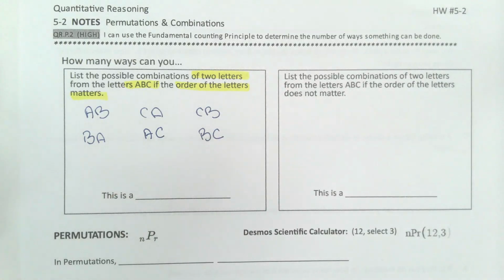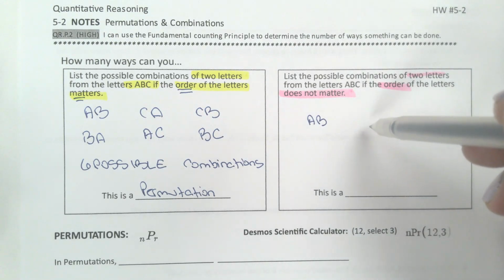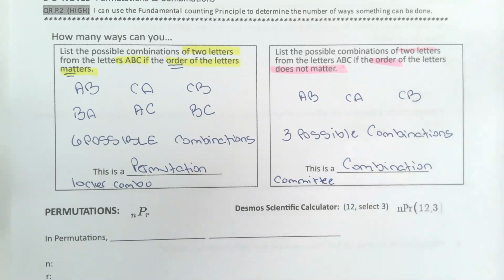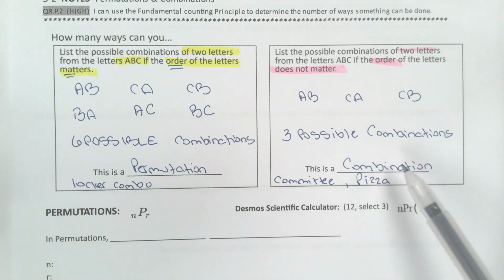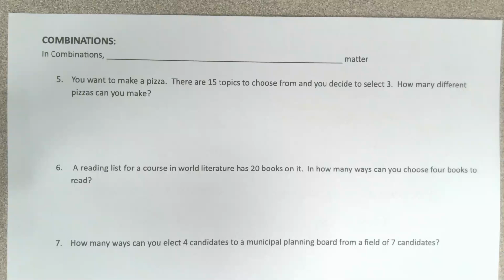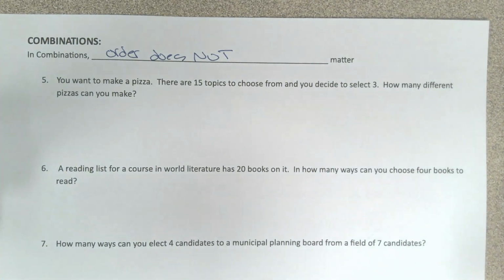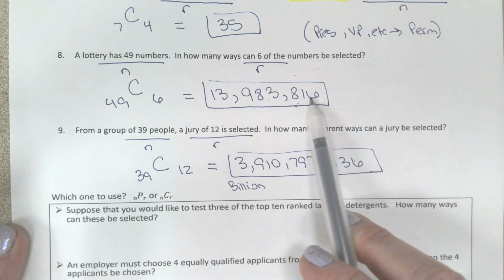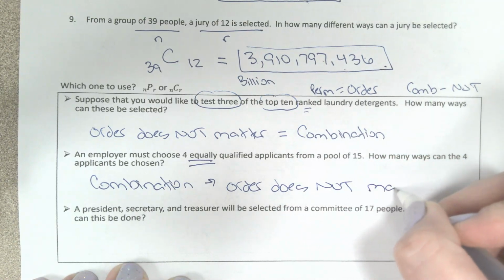5-2 Permutations & Combinations (QR 2024)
1. What's the difference between a permutation and a combination.
2. How can I enter these into my calculator.